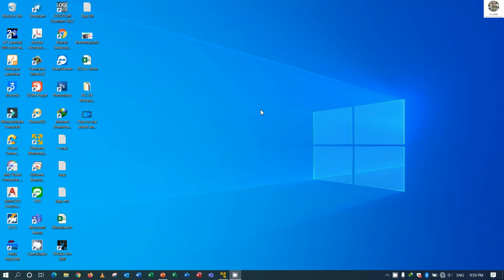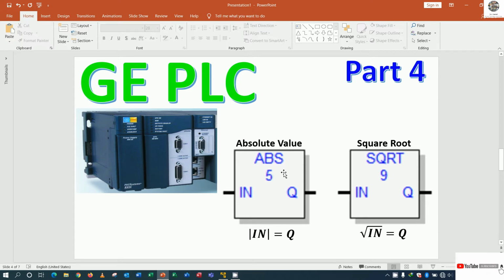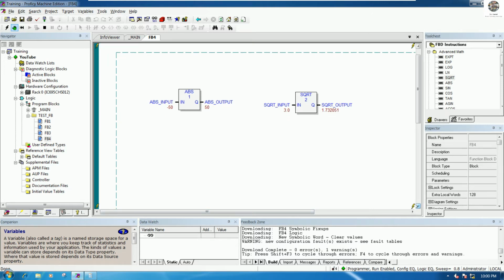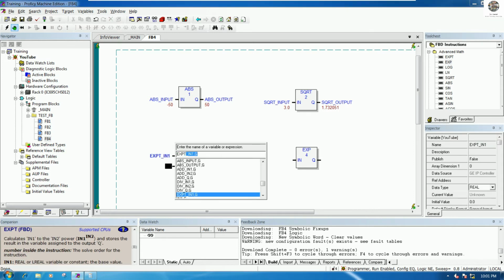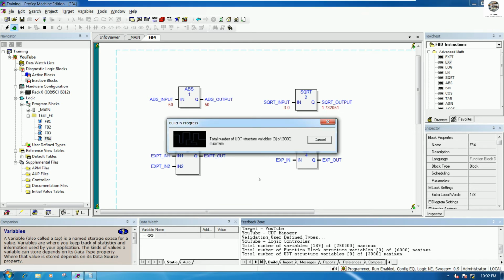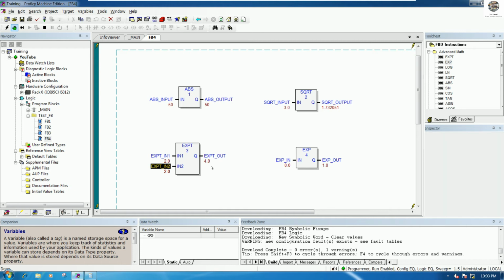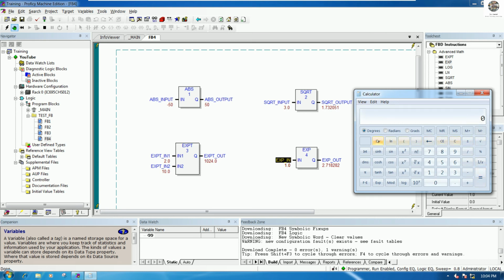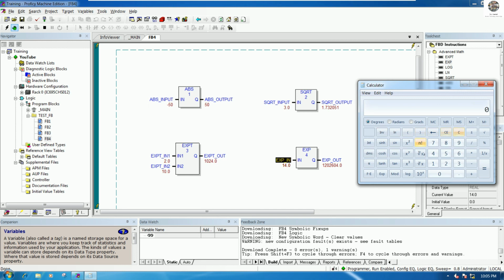GE PLC Basic Function Block Diagram about advance math Exponential "EXPT" and "EXP"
Hello everyone!
Today I have a video to show and share about basic GE PLC Basic Function Block Diagram about advance math Exponential  "EXPT" and "EXP" explanation and simulation program.
I hope this video can help everyone to use during you writing the program.